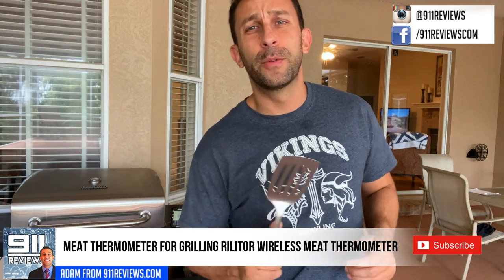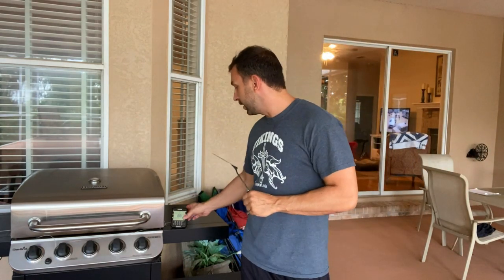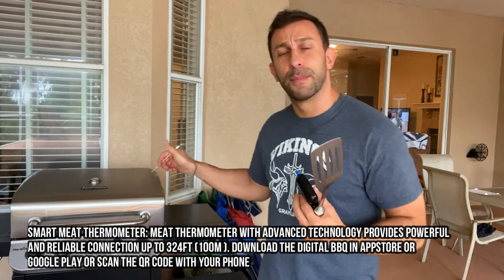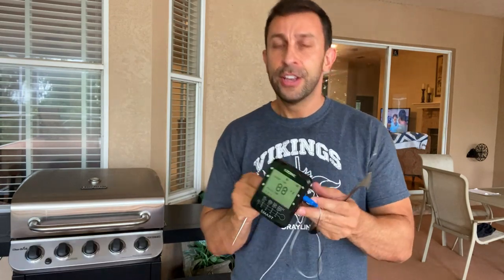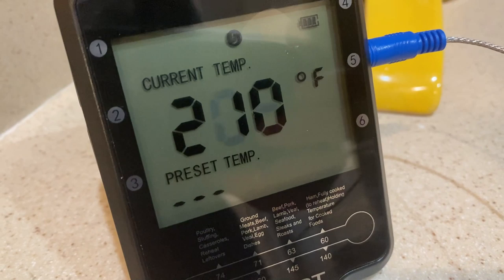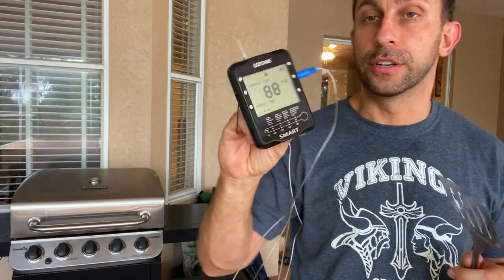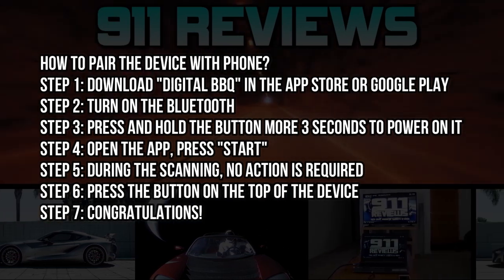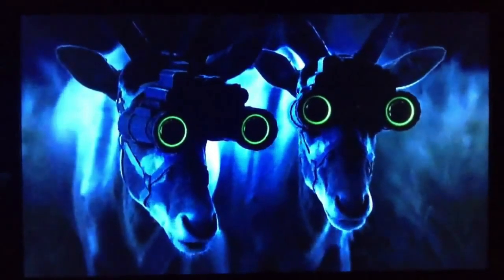Meat Thermometer for Grilling, Rilitor Wireless Meat Thermometer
➤Smart Meat Thermometer: Meat thermometer with advanced technology provides powerful and reliable connection up to 324ft (100m ). Download the Digital BBQ in Appstore or Google Play or scan the QR code with your phone
➤Preset Temperature & Timer: Digital meat thermometer has preset temperatures for 11 types of food and their various cooking levels recommended by USDA. Includes Beef, Veal, Lamb, Chicken, Pork, Fish, Turkey, Hamburger, etc. When time or temps is up, it emit a beep sound and flash with back light. You can also customize the temperatures and timer to suit your personal taste
➤6 Channel Durable Accurate Probes:Grilling thermometer comes with 4 stainless stell probes. It can monitor up to 6 different food at one time with 6 long digital stainless teel probes, and each probe can withstand up to 716°F. The probes each have a ABS wrap to keep everything tidy
➤High Accuracy Reading: Temperature range: 0-300℃ /32-572 ℉, accuracy of ±1°C(1.8°F). Backlit screen for easy reading, it perfect for cooking, grilling, BBQ, oven, smoker and more!
➤Package Content: 1x Rilitor Meat Thermometer for Grilling